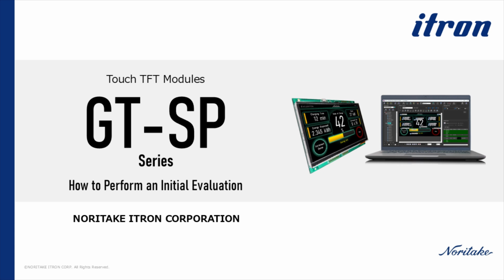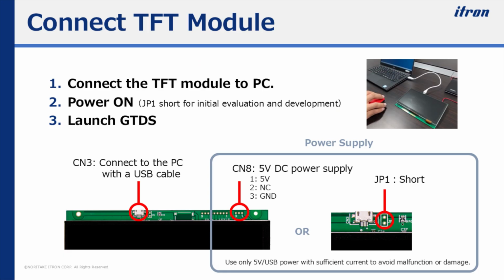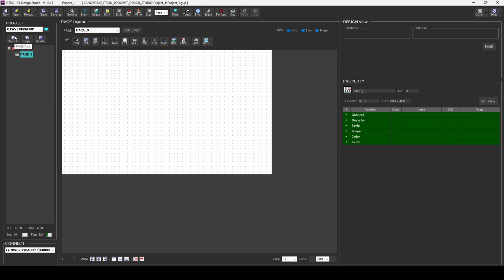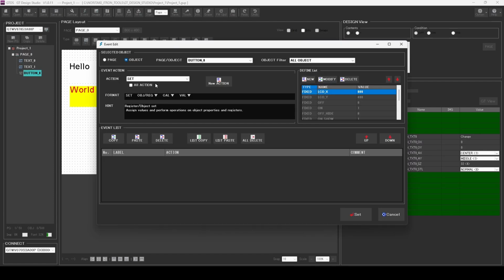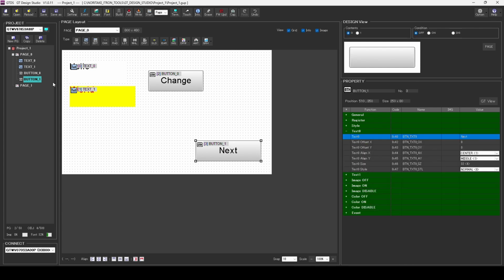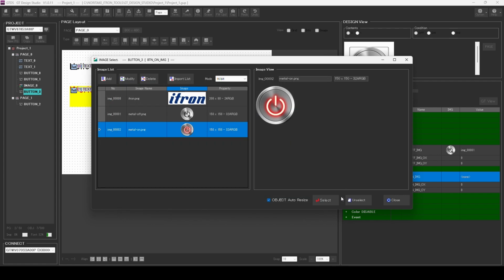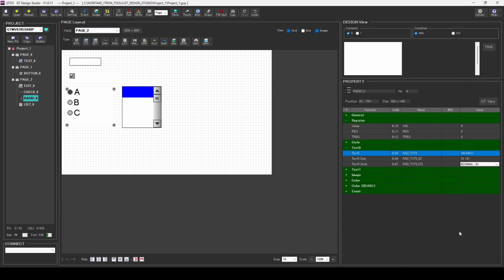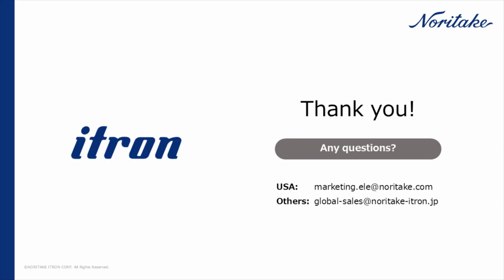Touch TFT Module GT-SP series | How to Perform an Initial Evaluation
This article explains how to use development tools for initial evaluation of Noritake's touch LCD module - GT-SP series.

[USA]
- WEB

[Global]
- WEB

0:00 Introduction
1:39 Launching the Development Tool and Initial Setup
2:21 How to Use the Development Tool
3:27 Placing Buttons
4:39 Page Navigation
5:35 Placing Images
6:40 Font Settings
7:09 Using Other Objects
7:57 Outputting Signals to External Devices